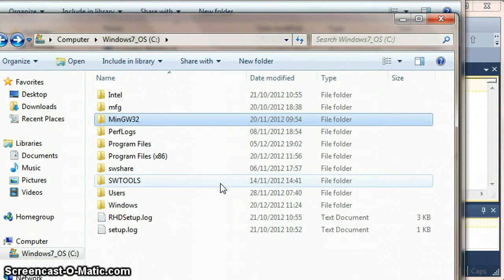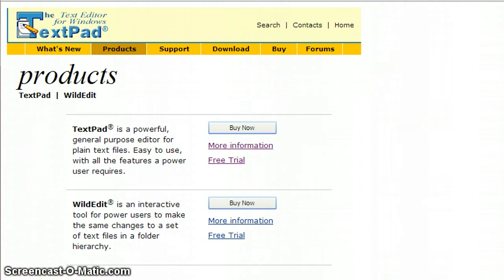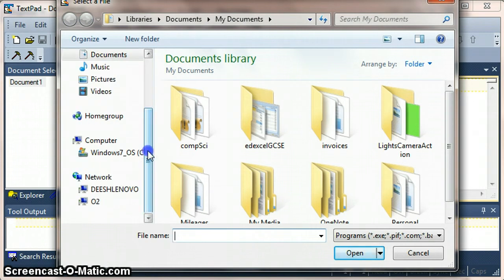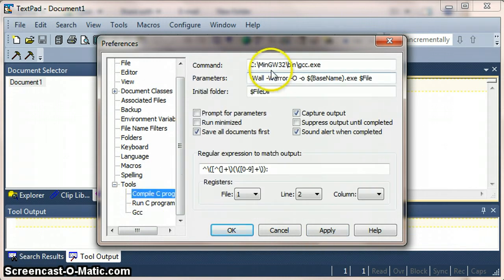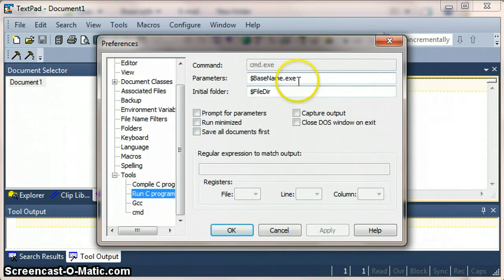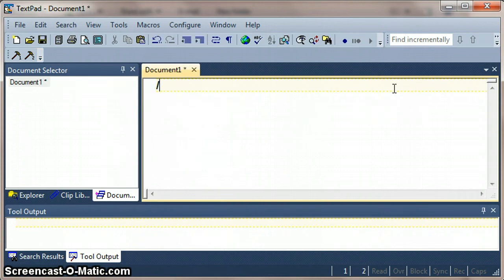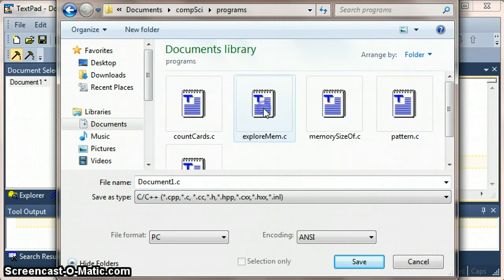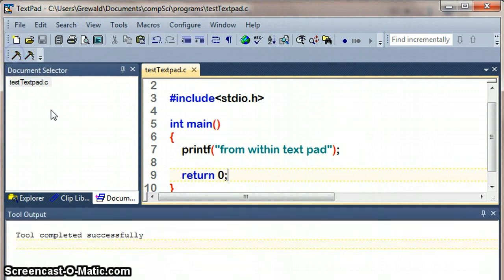cInTextPad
Setting up a more productive environment for working with MinGW and C programs